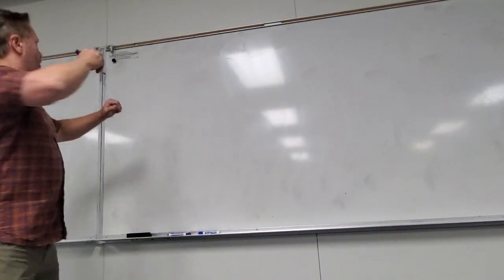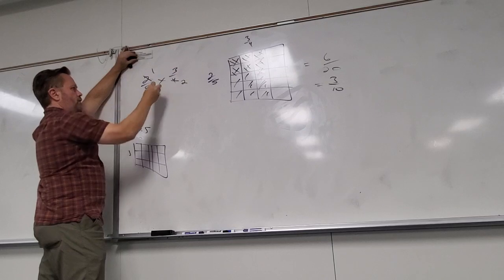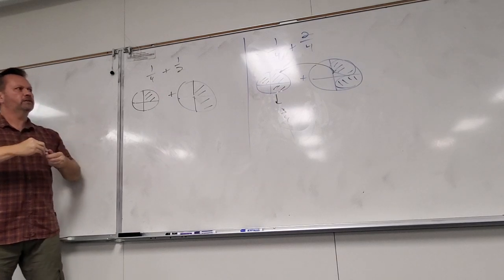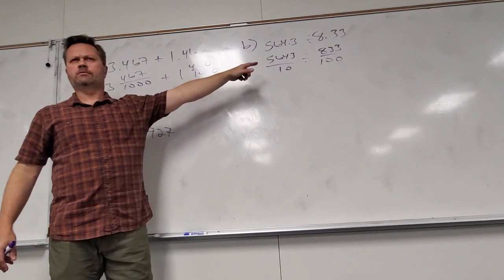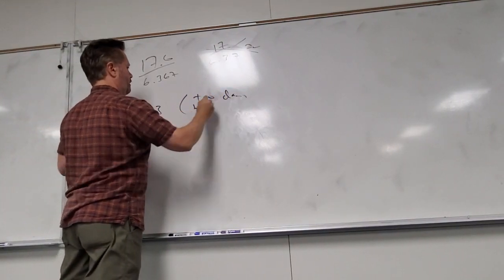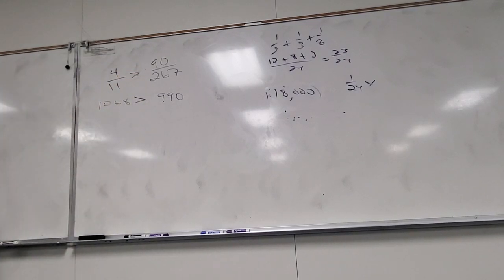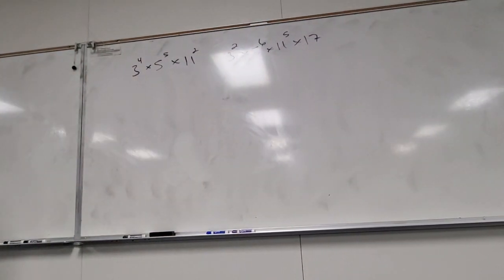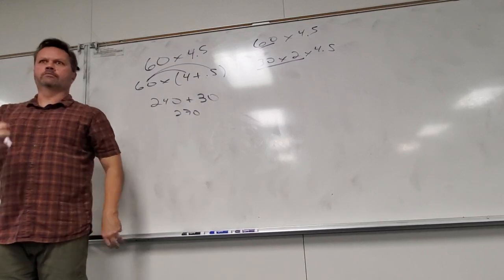Math 125, Nov 14 REVIEW FOR TEST 3